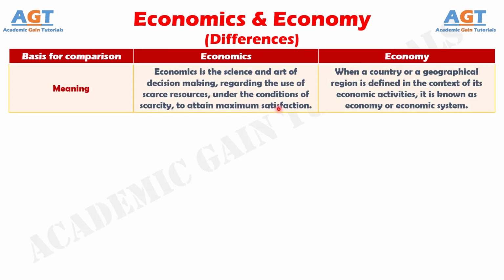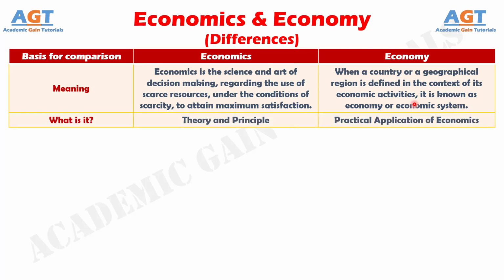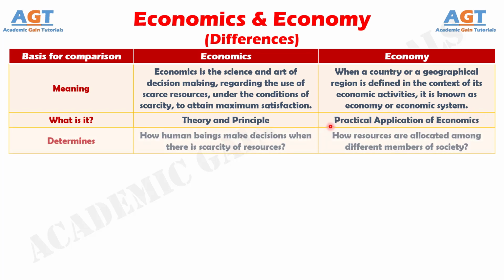Differences between Economics and Economy.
This video covers a detailed discussion on the major differences between Economics and Economy.